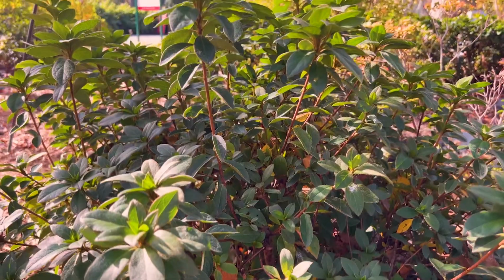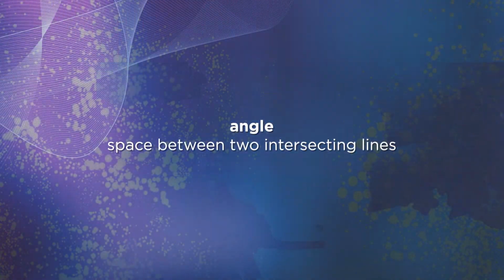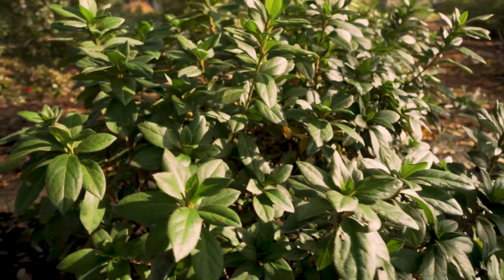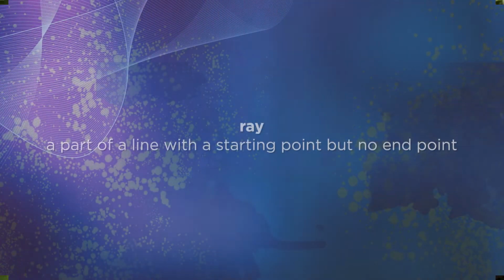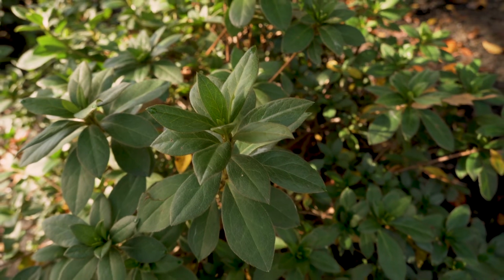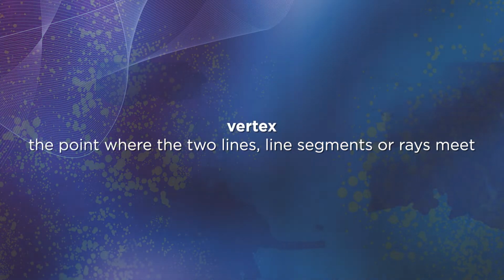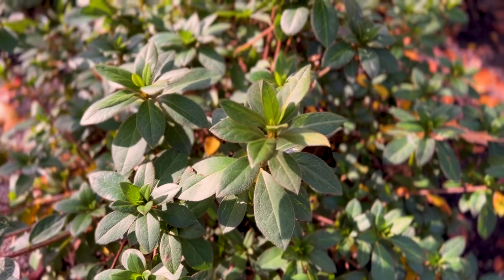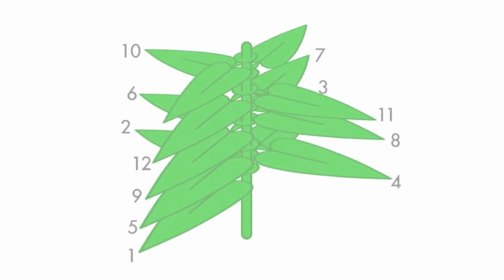What determines where leaves are positioned on branches?